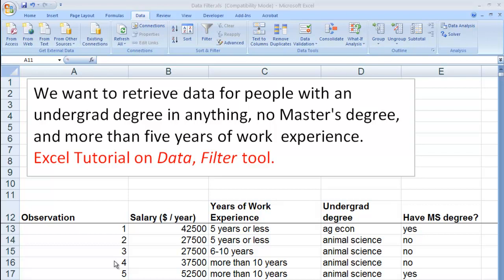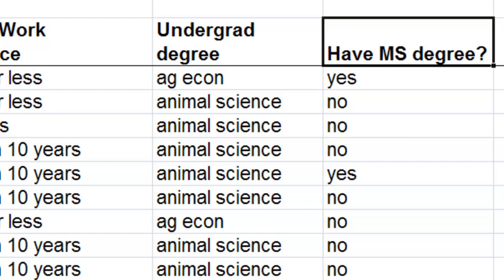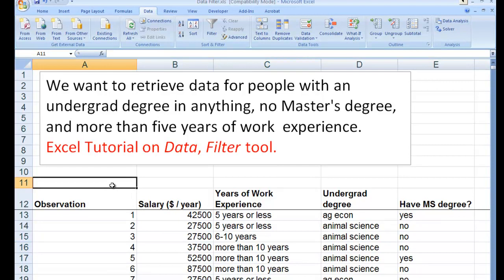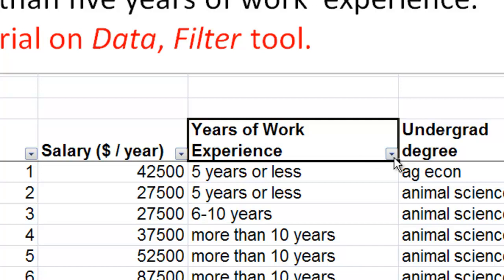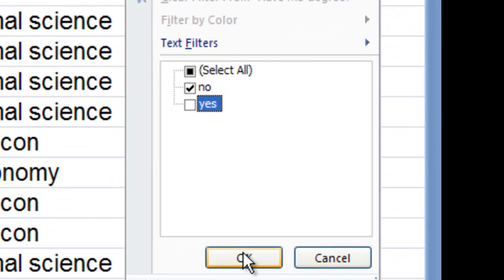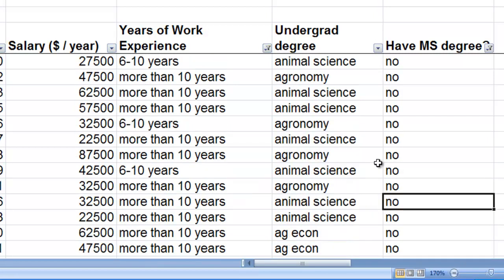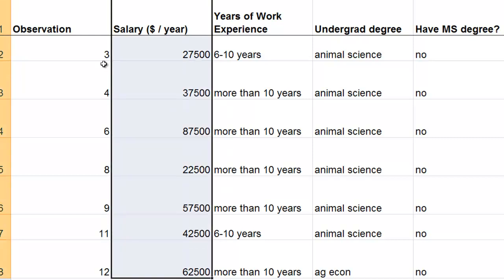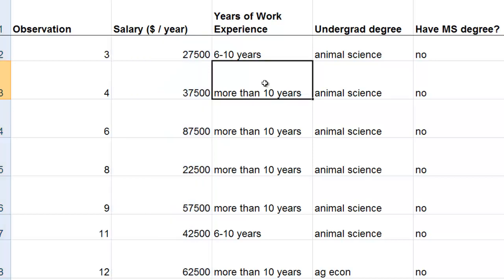Data Filter Tool in Excel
Sometimes we wish to extract specific data from a larger set of data, and to do so by "filtering out" certain observations.  This tutorial describes how the Data Filter tool in Excel can be used for this purpose.

Advanced Quantitative Methods in Agricultural Economics (AGEC 4213)
F. Bailey Norwood
Associate Professor
Department of Agricultural Economics
Oklahoma State University